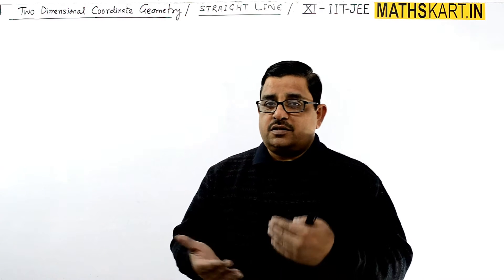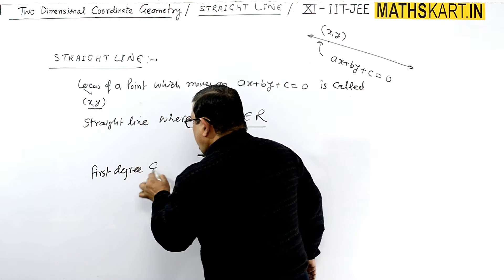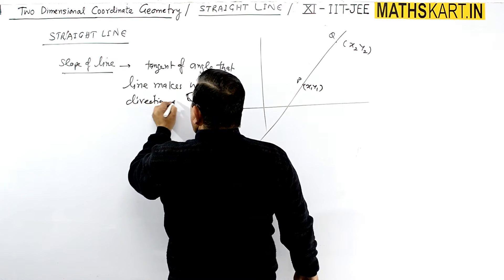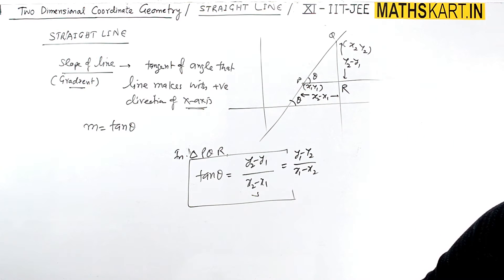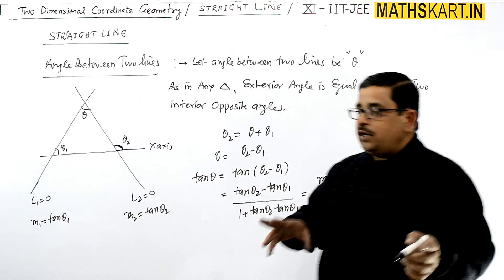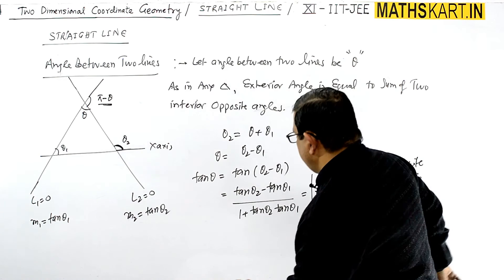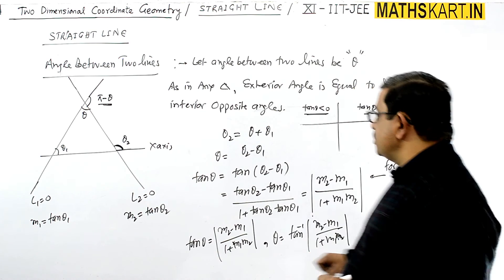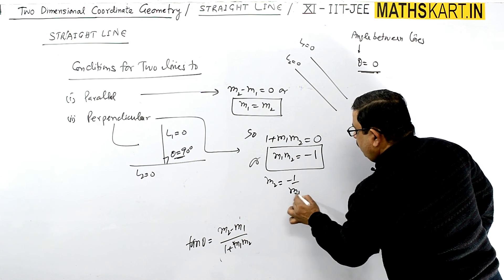Introduction to Straight Lines | PART-01 | Straight Line Class-11 CBSE/JEE Maths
Introduction To Straight Line. Definition of Straight Line. Slope of Any Line. Angle Between Two Lines. Condition For Two Lines To Be Parallel or Perpendicular.

Exclusive FREE Content of STRAIGHT LINE 2-D :- Download From LINK Below~~~
Theory Module- STRAIGHT LINE 2-D :-

Play List of STRAIGHT LINE-2D | Class-11 CBSE/JEE Mains & Advanced. ( 20 FULL Chapter Videos )